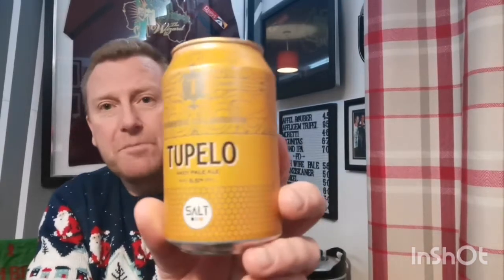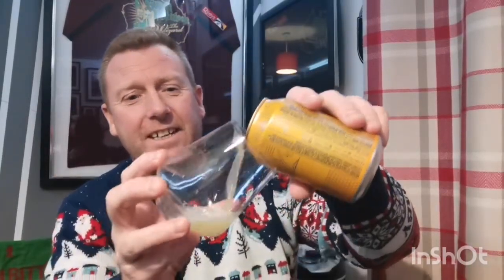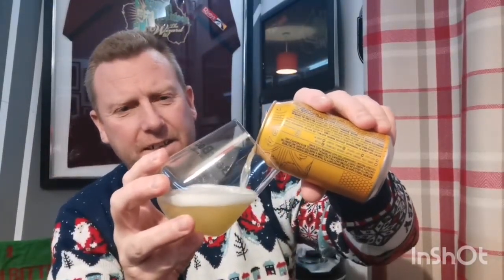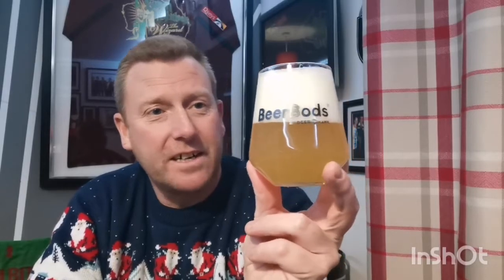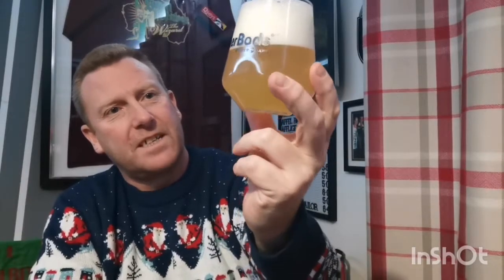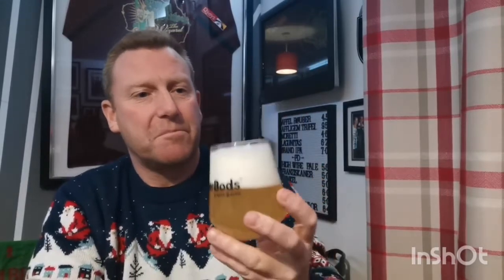Tupelo hazy pale ale 5.5% - Thornbridge x Salt - review No. 365